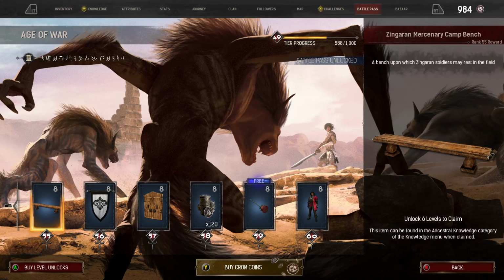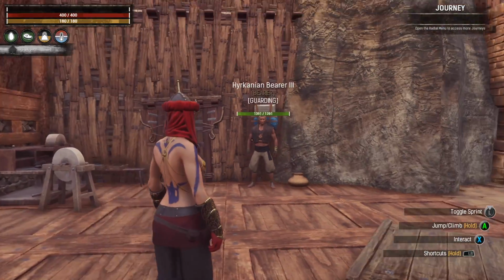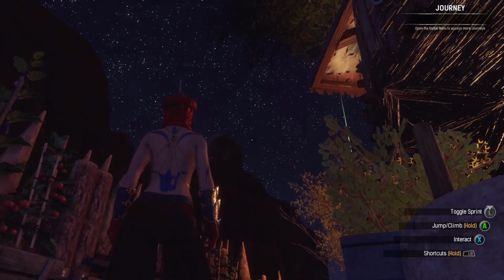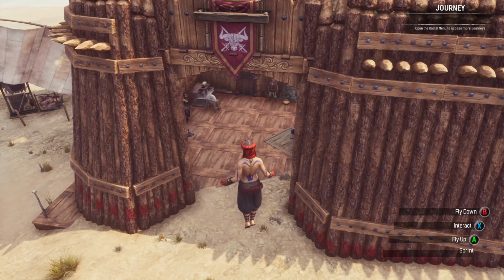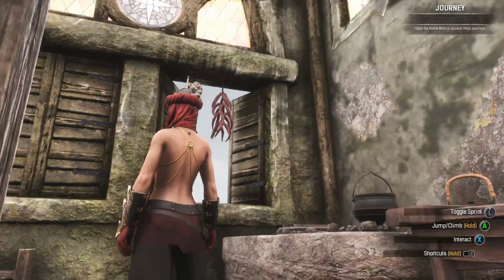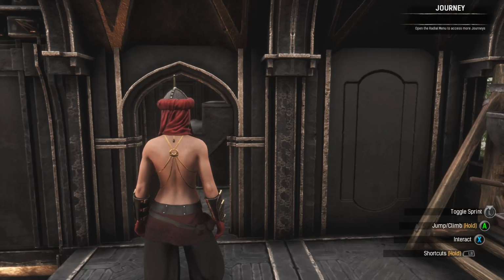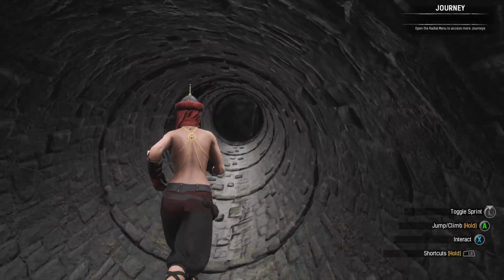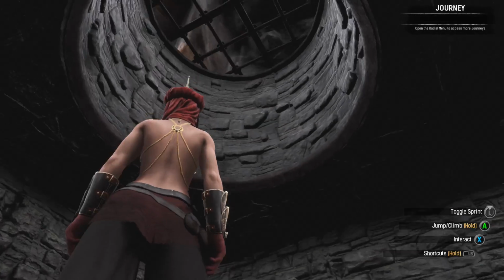0224: Conan Exiles, Treehouse/Fort Video #1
Taking a break from Fallout videos, here's an update on a recent changes to my Conan Exiles game, a large treehouse/fort base, a few new campsites, and updates with my main base.